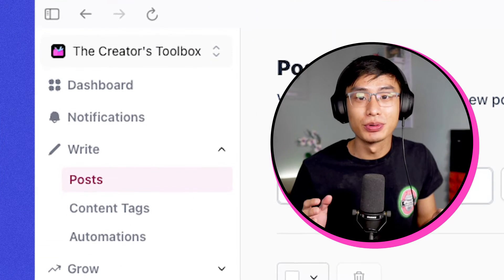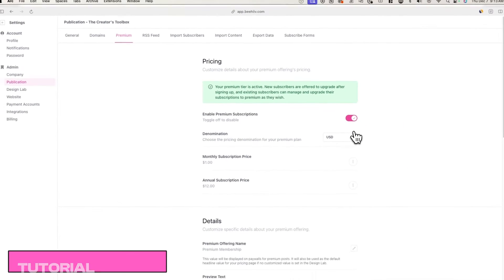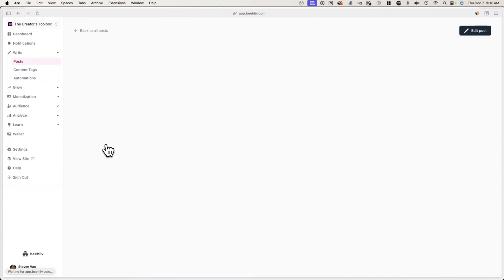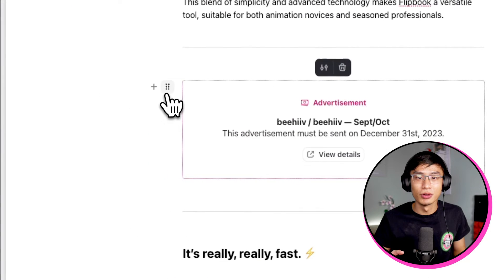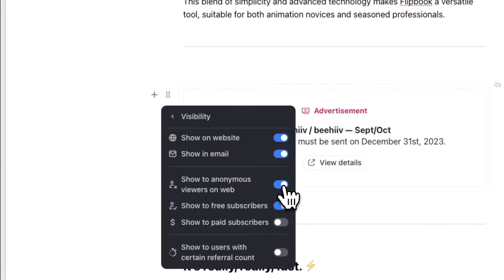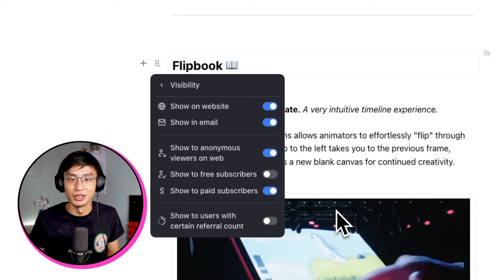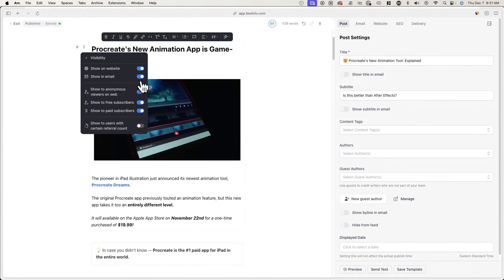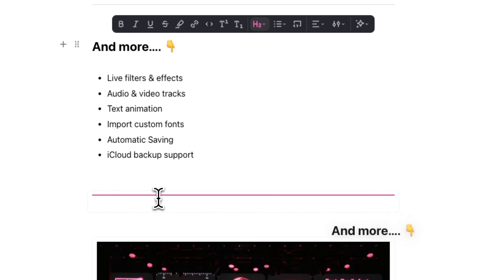How to Hide/Show Content for Premium Subscribers in beehiiv (Tutorial)